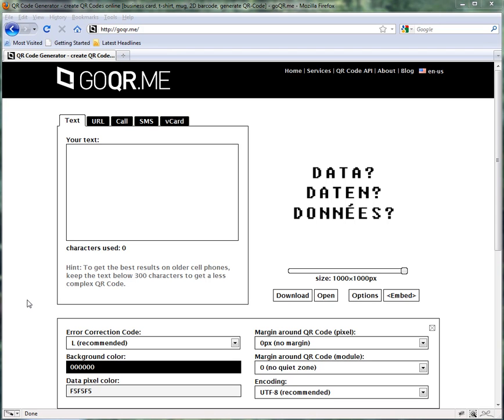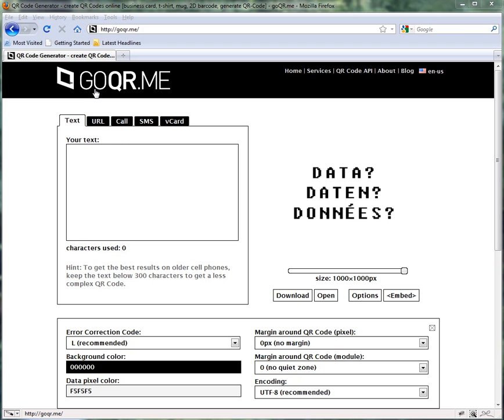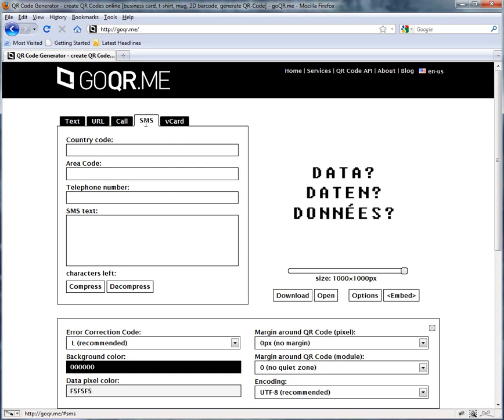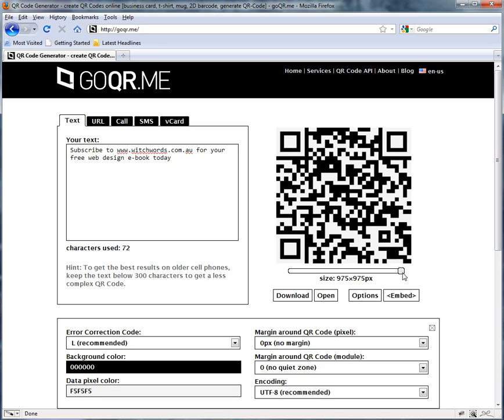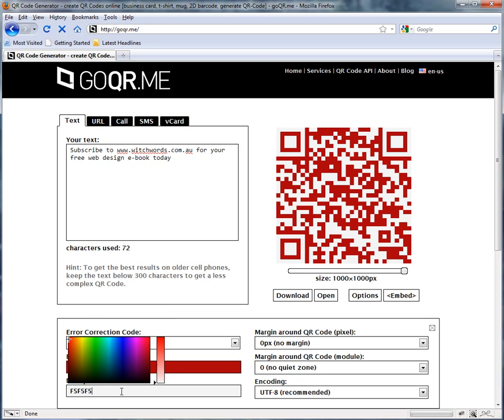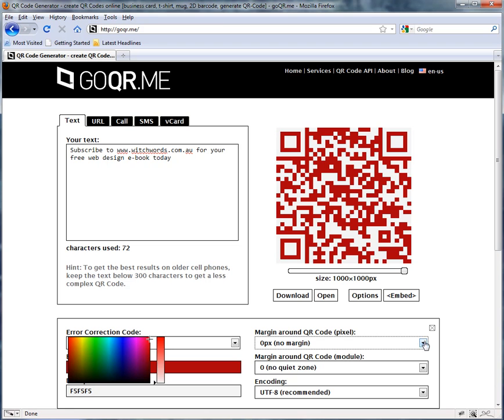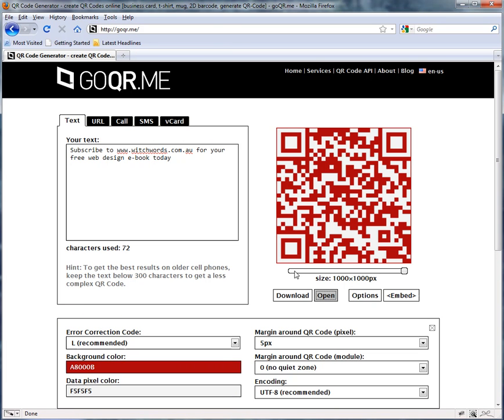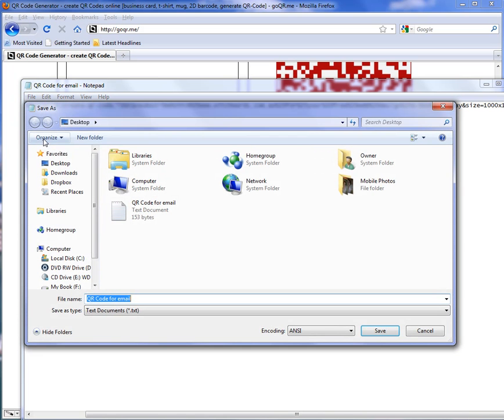How to get your QR Code